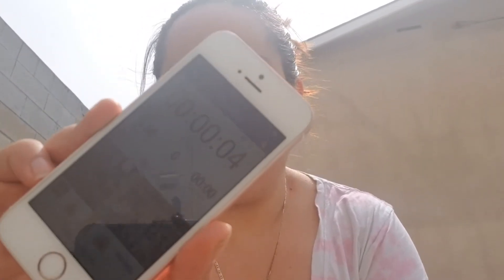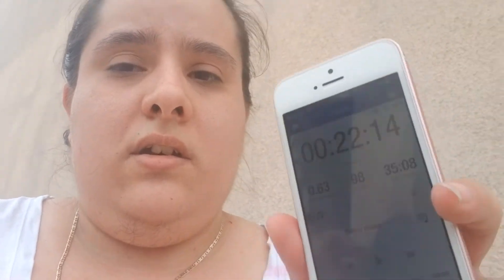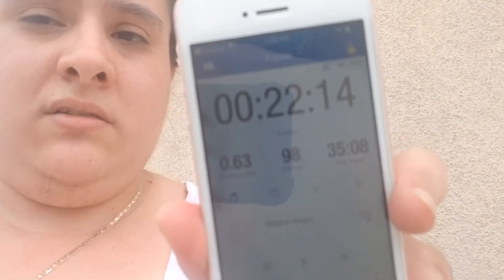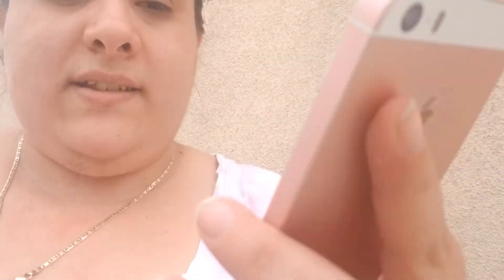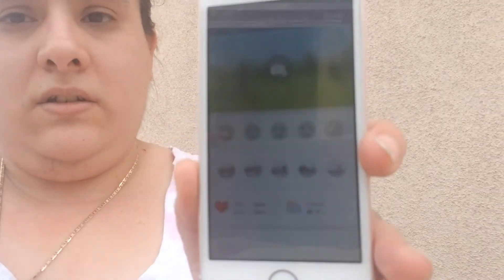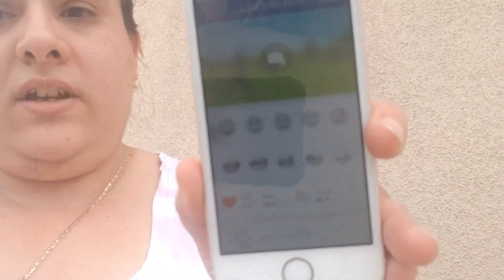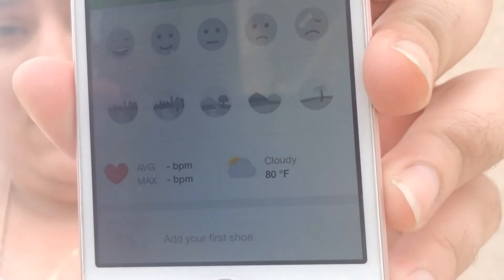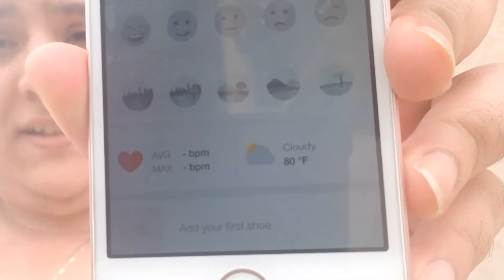Runtastic video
So here is the video that I promised all of you

Want one of the medical alert bracelets that I have

Want to help support me and help me make my videos more accessible and better quality help me